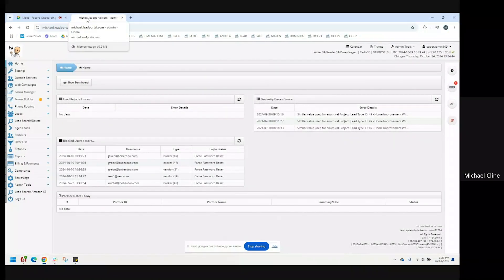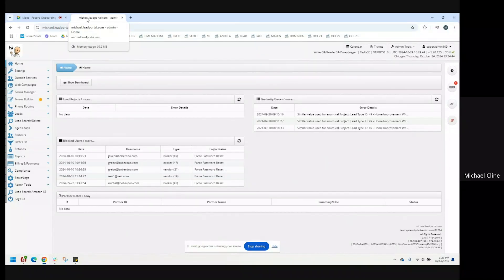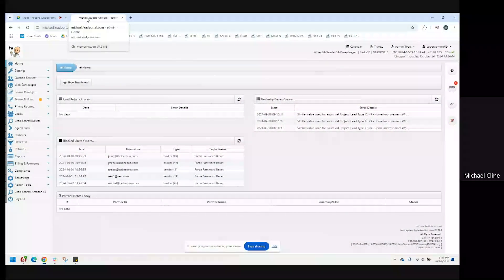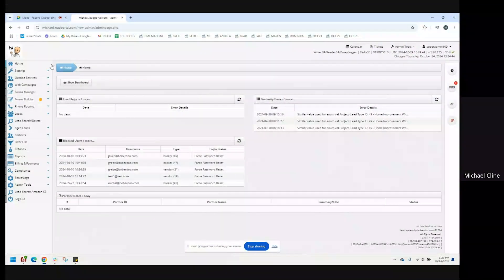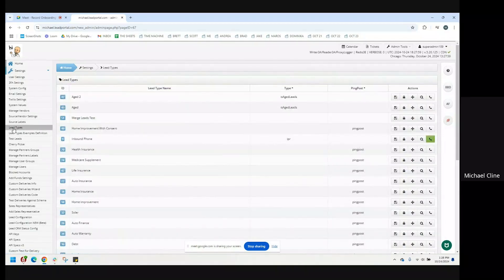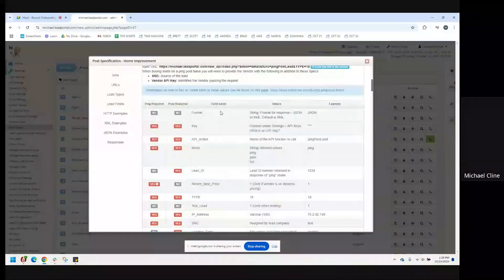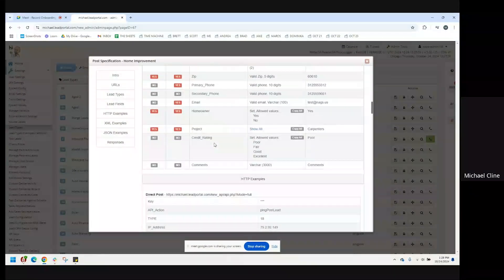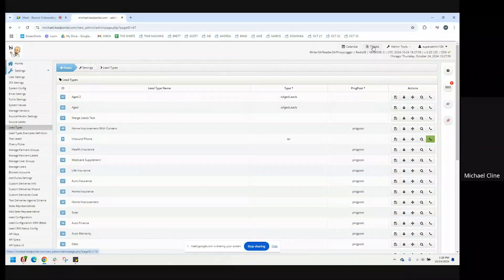boberdoo Lead Types, How To Get A New Lead Type In Your System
Interested in learning more?

boberdoo.com has been innovating and improving the lead generation industry since 2001. boberdoo's sophisticated lead and call distribution software continues to help lead generation companies, marketing firms and advanced affiliates take their businesses to the next level.

If you generate web leads or calls, we would be happy to help you completely automate your lead distribution, call routing and billing process. Our system handles all aspects of a lead company's back office tasks from lead distribution, call routing, ping post and billing to lead remarketing, reporting and so much more!